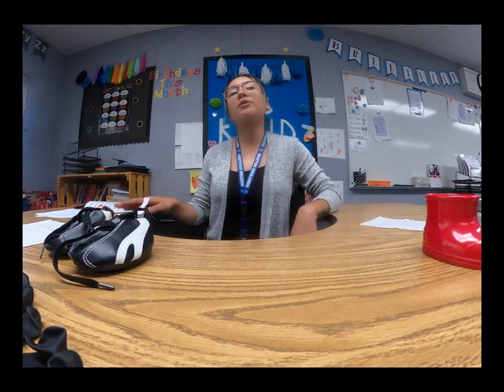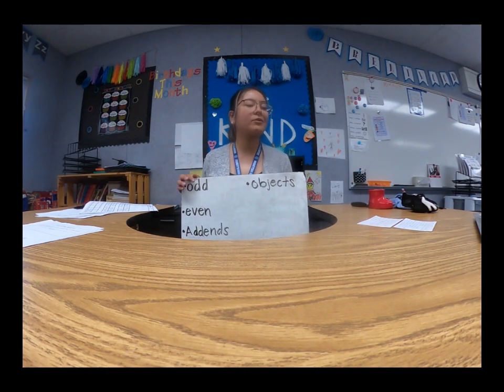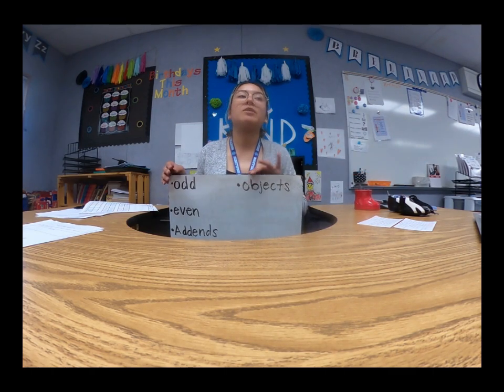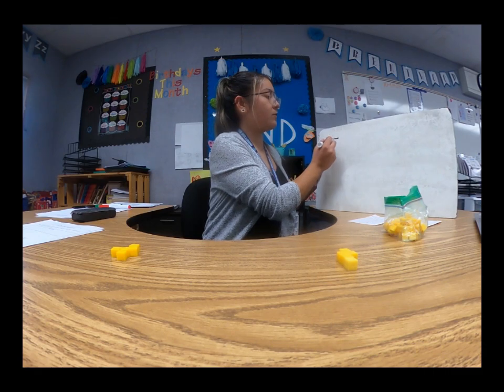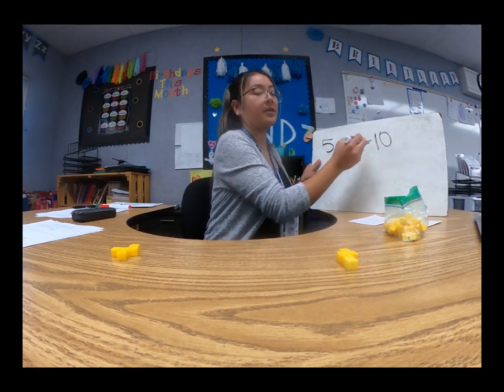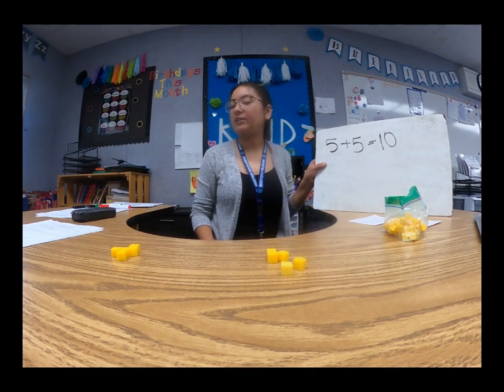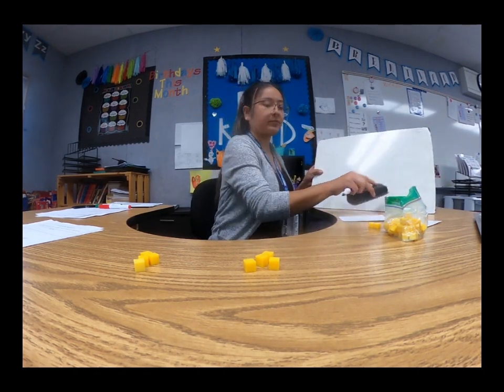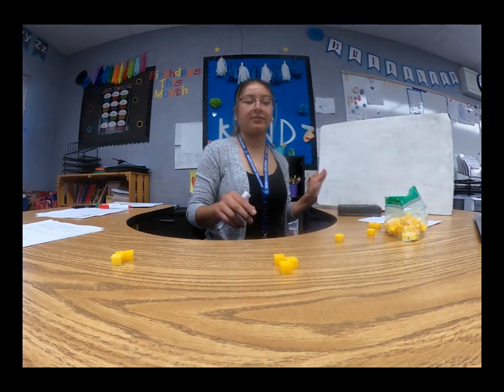Math Lesson 1